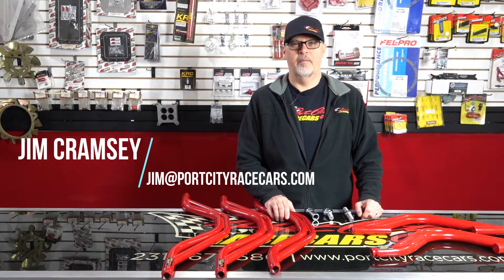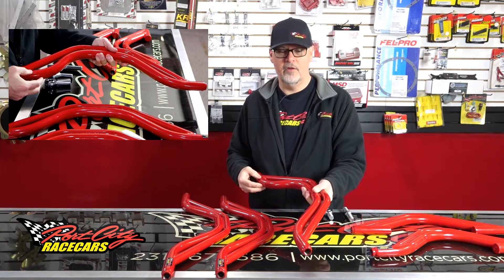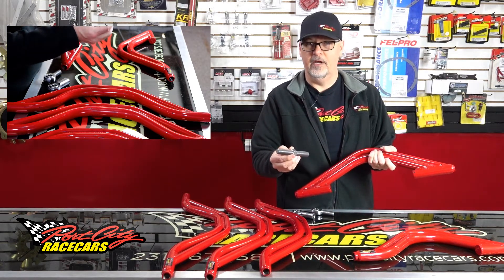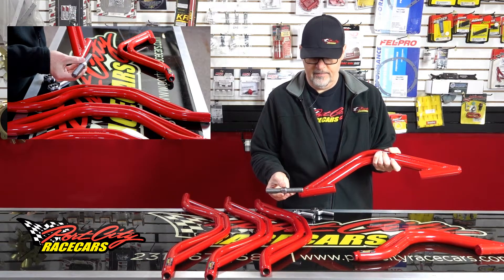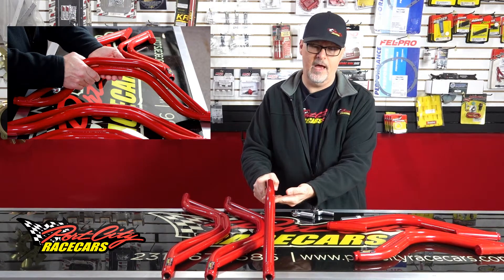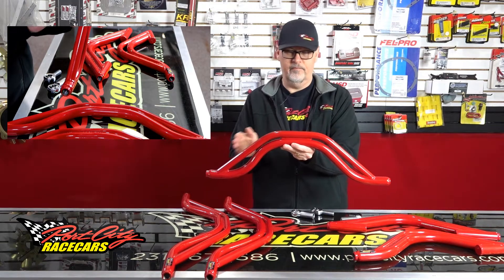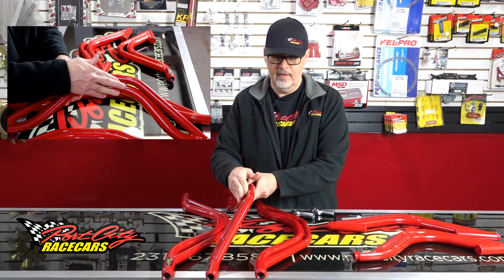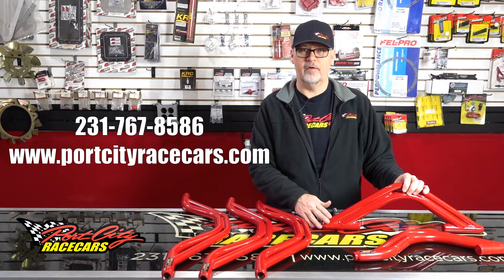The Parts Counter - Panhard Bars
House built panhard bars.